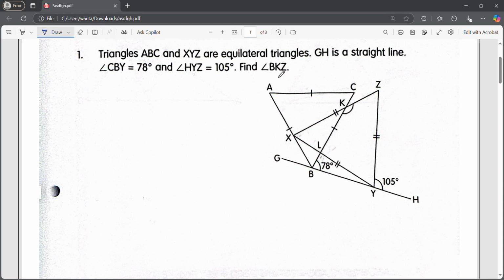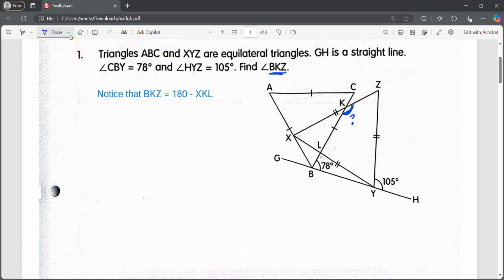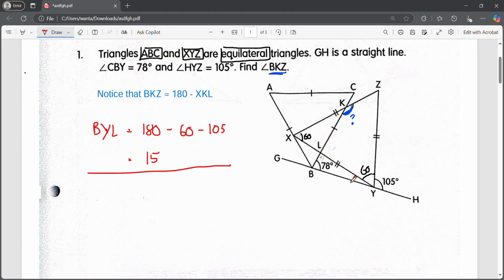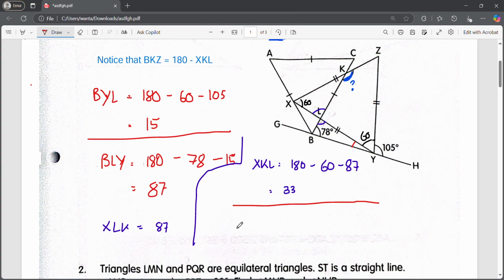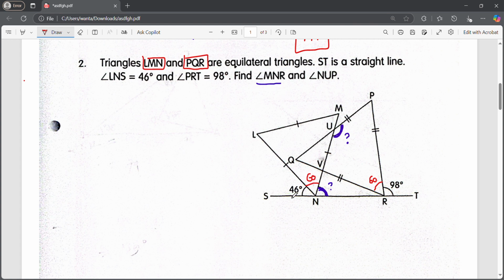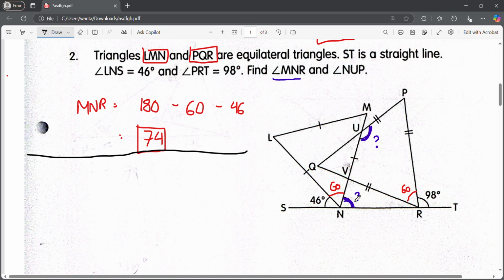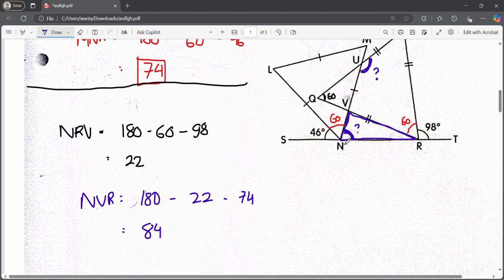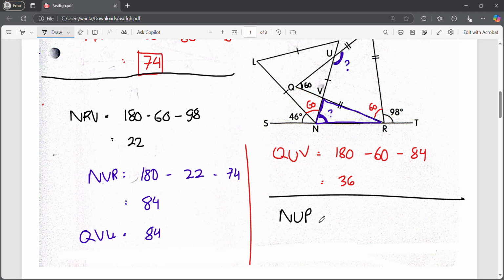Finding Unknown Angles - Grade 5 Math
The materials shown in the video are resources from Marshall Cavendish Education book, Math Homework book 5B.